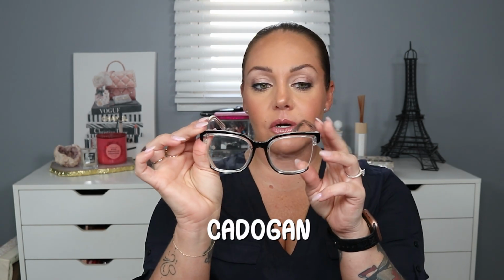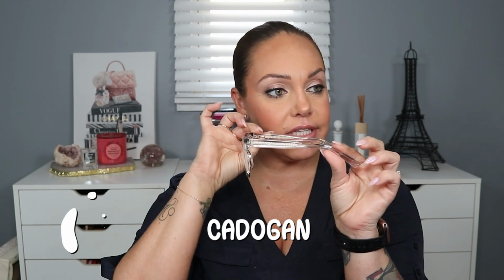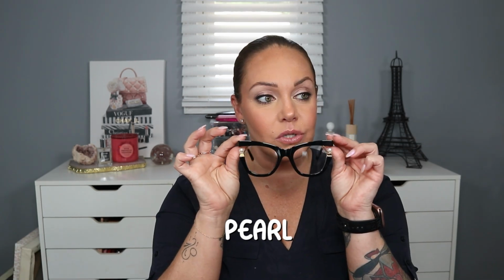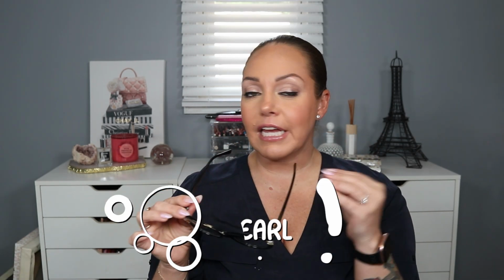Zeelool Glasses Haul & Try-On (Worth It?)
Check out this must-see Zeelool haul and try-on video! See the latest glasses and frames from Zeelool in action. Get ready to update your eyewear collection! @zeelooloptical